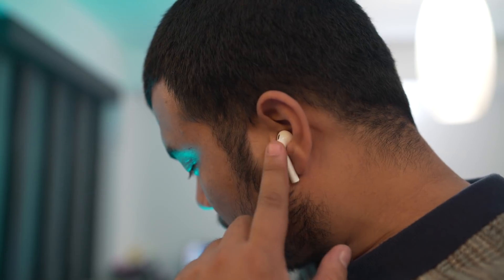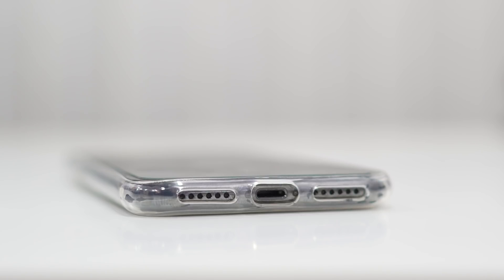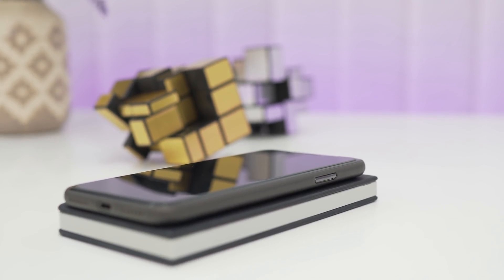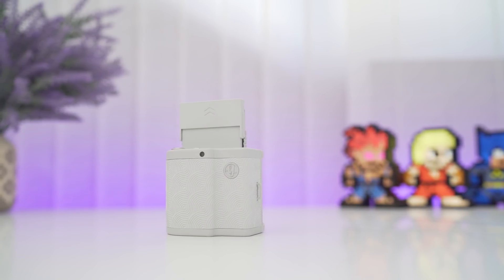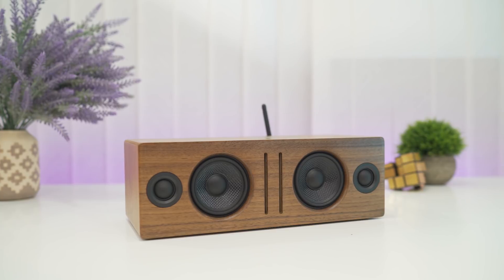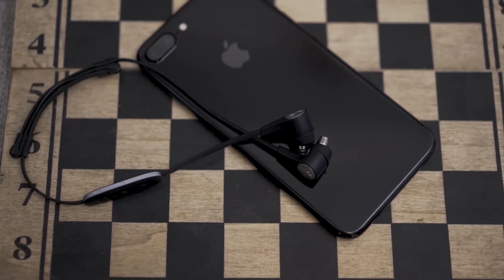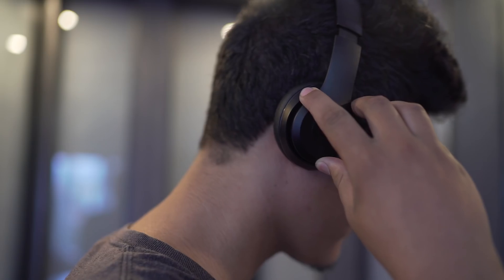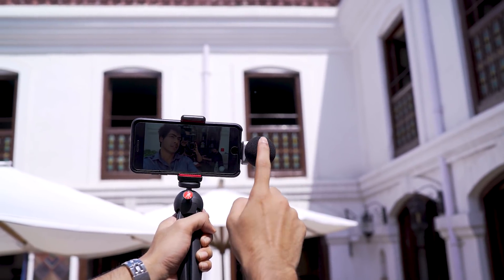Best Accessories for iPhone X / XS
Must Have Accessories for iPhone X / XS

Products in this video:

Amazon US

EasyAcc Screen Protector
EasyAcc Cases
Easy Acc Wallet Leather Case
Fonesalesman wireless charger
Anker braided cables

Prynt Camera
Insta 360 one
Libratone Zip mini Bluetooth speaker
Audio engine Bluetooth speaker
Apple Airpods
Jaybird X3
Beats solo 3

Amazon UK

EasyAcc Screen Protector
EasyAcc Cases
Fonesalesman wireless charger
Anker braided cables
Prynt Camera
Insta 360 one
Apple Airpods
Jaybird X3
Beats solo 3